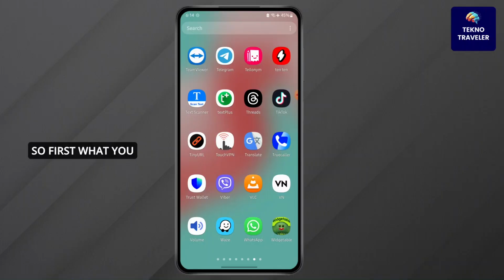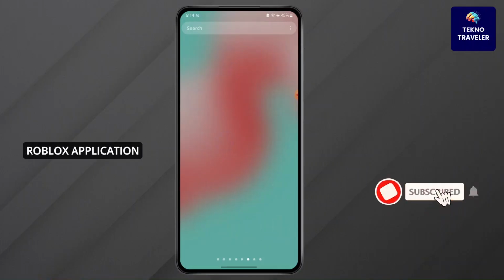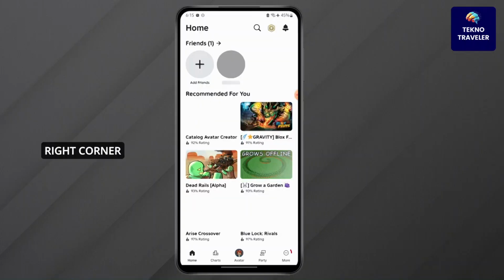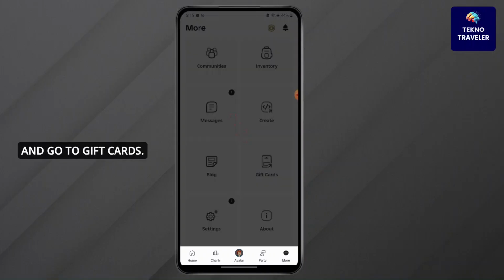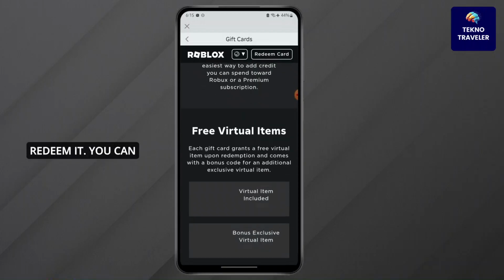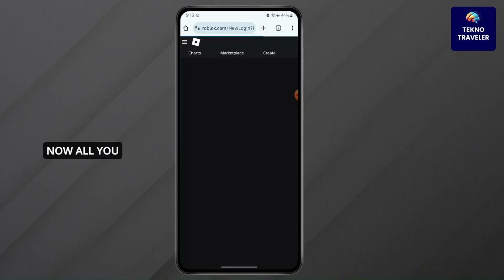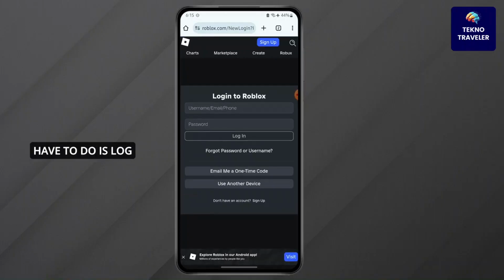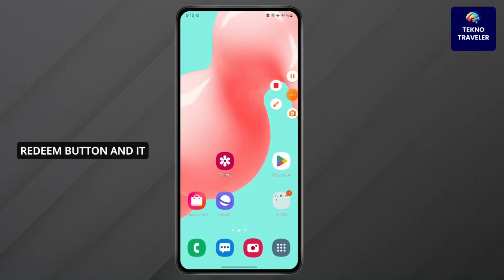HOW TO REDEEM A ROBLOX GIFT CARD - FULL GUIDE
Intro Paragraph:
Learn how to redeem a Roblox gift card quickly and safely. Step-by-step guide for entering codes, adding Robux, and avoiding common errors. Works on PC, mobile, and console.

What You’ll Master:

Redeem Roblox gift card on Roblox website

Add Robux to your account

Fix “code invalid” or “already used” errors

Redeem on PC, iOS, and Android

Use gift cards for Premium membership

Check gift card balance

Avoid scams and unauthorized sites

Engagement Booster:
Pro Tip: Double-check the code before redeeming and always redeem on the official Roblox site.